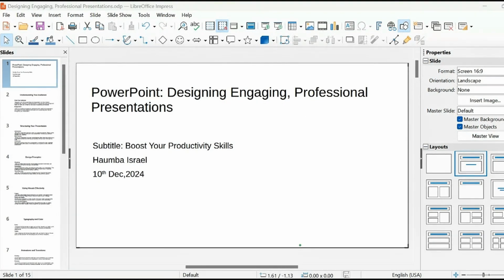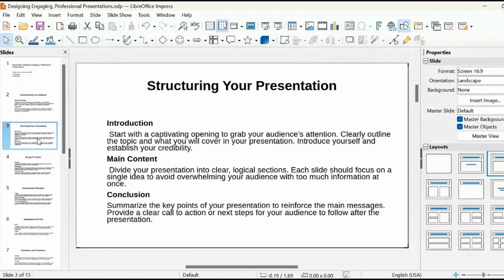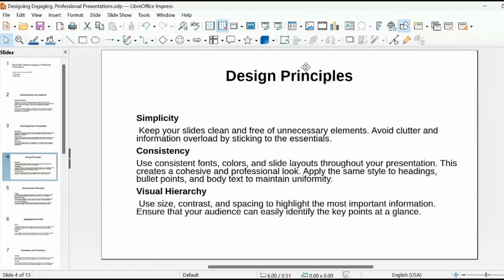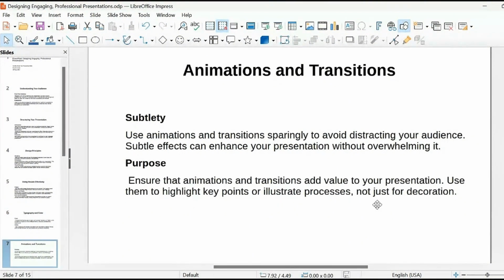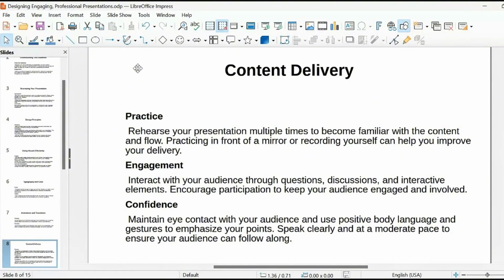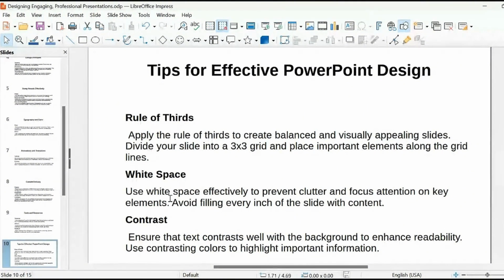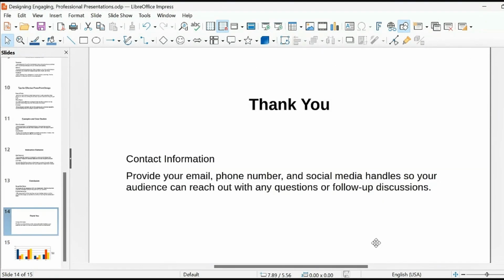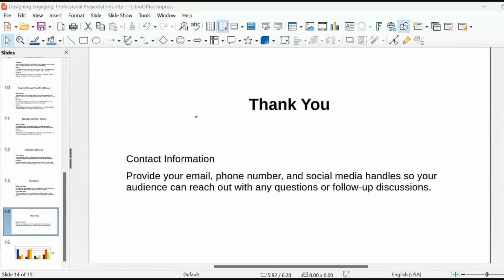Session 1: How To Design Engaging & Professional Presentations || Kolaborate Training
Learn skills, tools and ideas that will help you design engaging and professional presentations efficiently.

00:00 Introduction
02:05 Knowing & Understanding Your Audience
04:58 Structuring Your Presentation
08:58 Design Principles
13:00 Using Visuals Effectively
15:33 Using Typography & Color
18:00 Using Animations & Transitions
21:25 Content Delivery
23:35 Tools & Resources
26:47 Tips
30:38 Interactive Elements
32:35 Conclusion